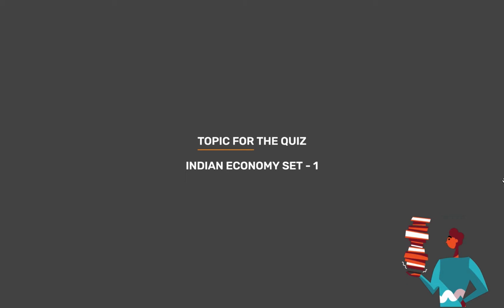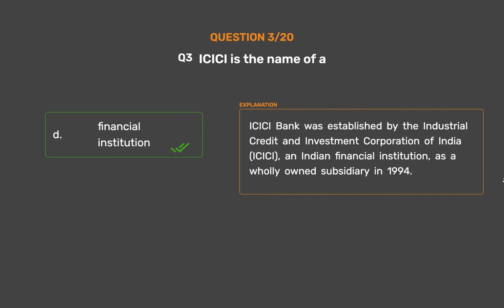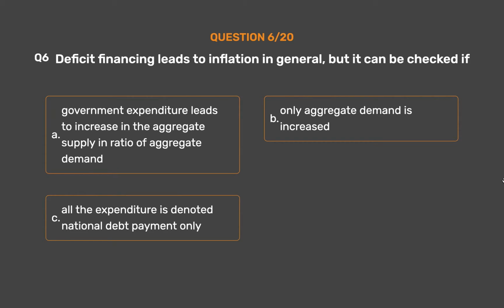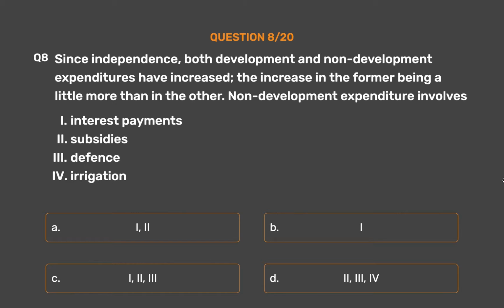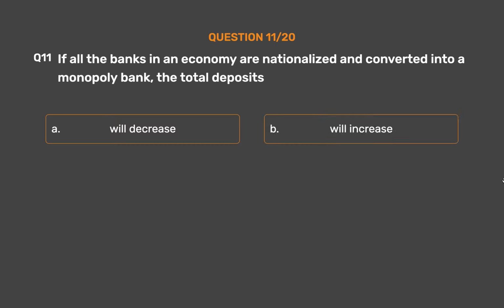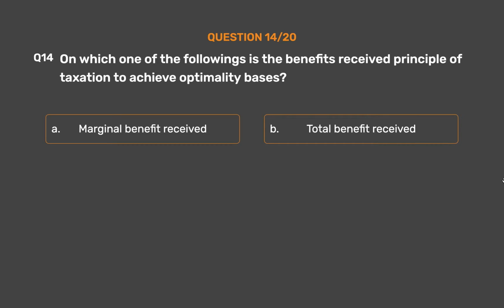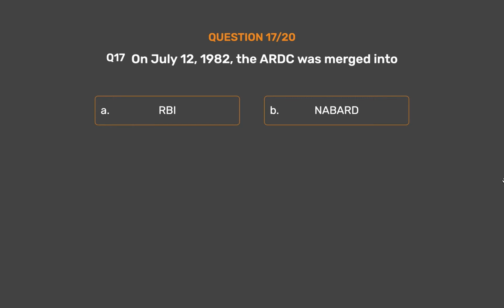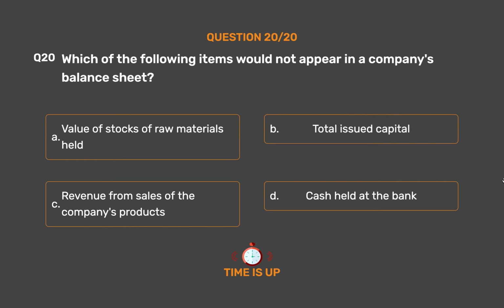General Awareness - Indian Economy Set - 1